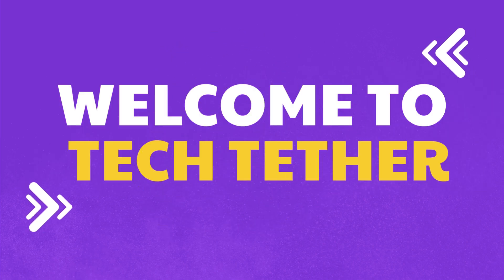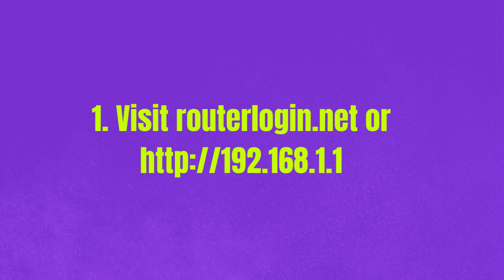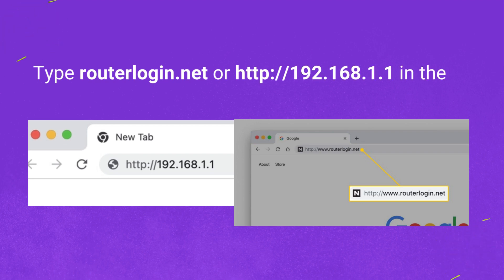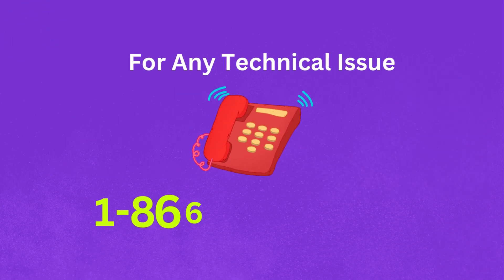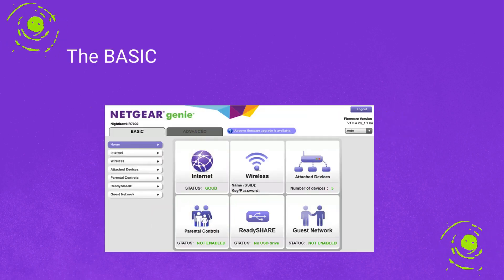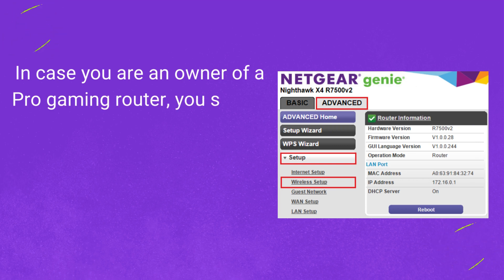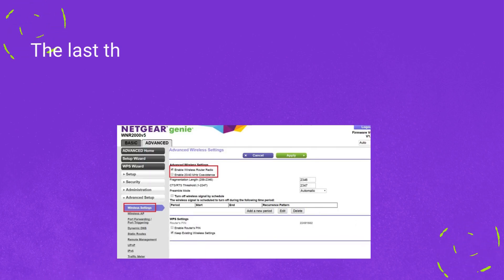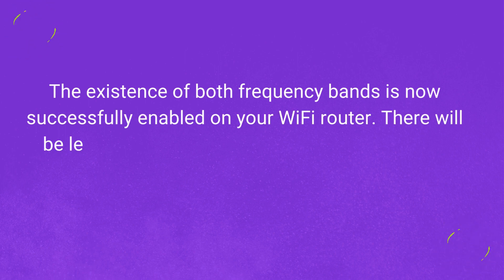Enable 20/40 MHz Coexistence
Discover how our groundbreaking technology enables seamless coexistence at 20/40 MHz, revolutionizing connectivity for a smarter, more efficient future. Watch now!